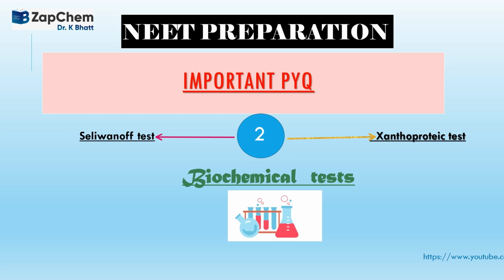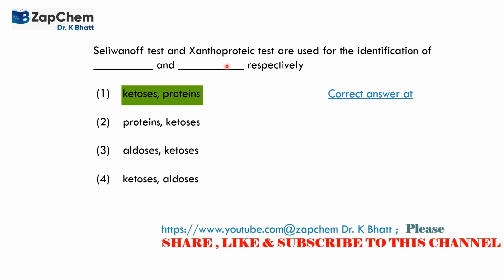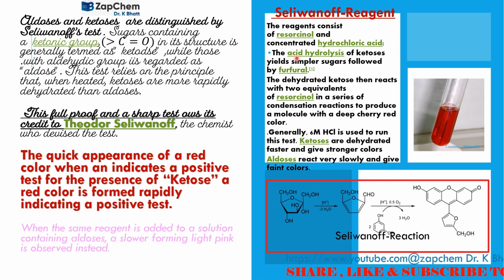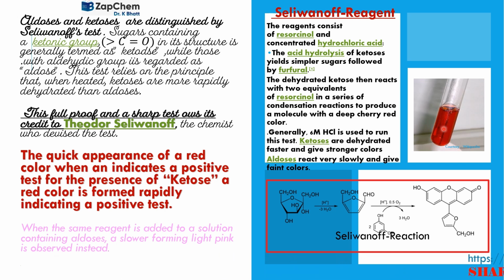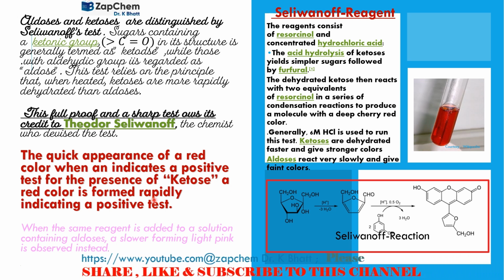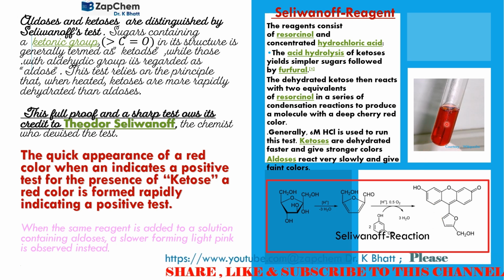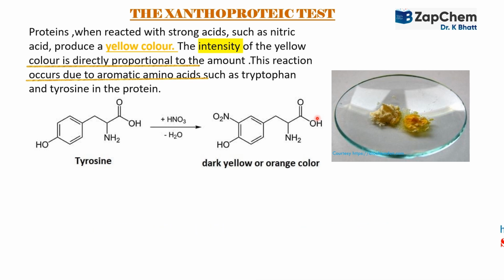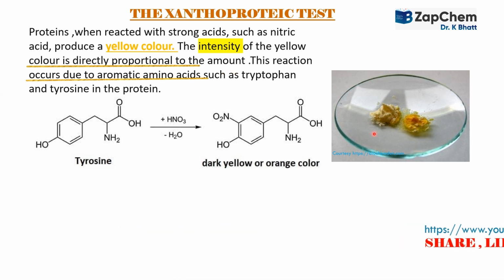CHEMISTRY viralvideo biochemistry biomolecule neetpreparation analyticalchemistry jeemain isc